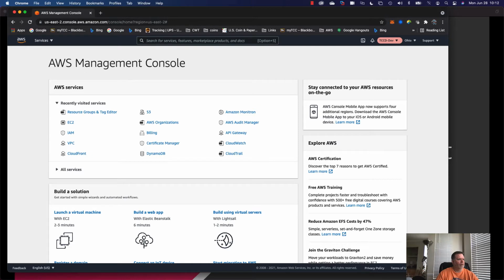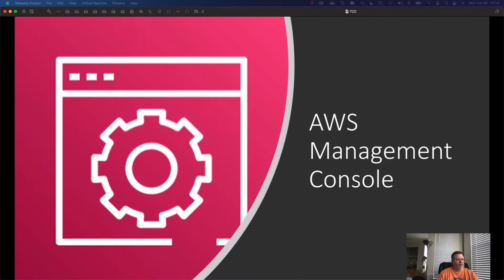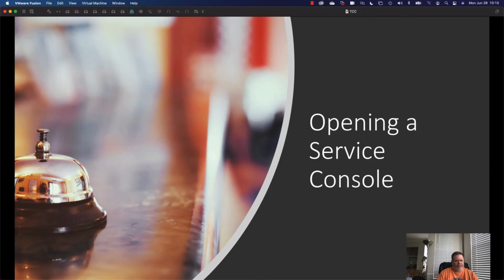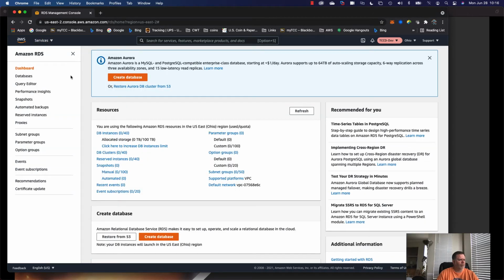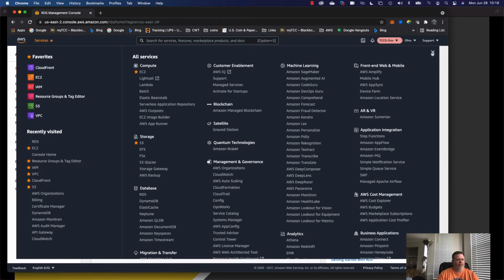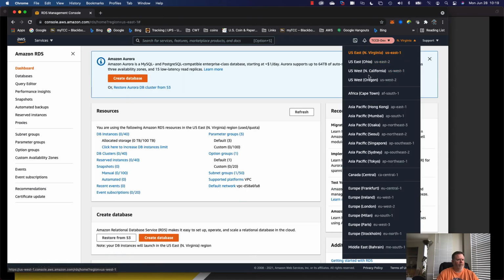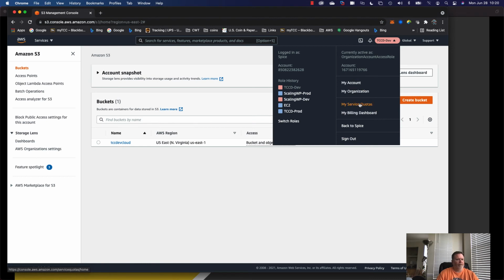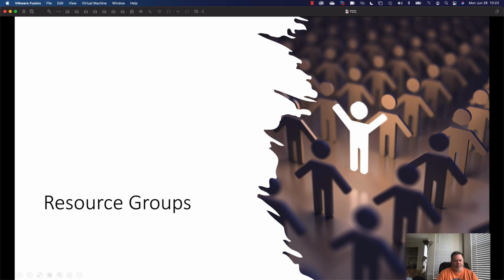14 AWS Console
Covers the AWS Web Console